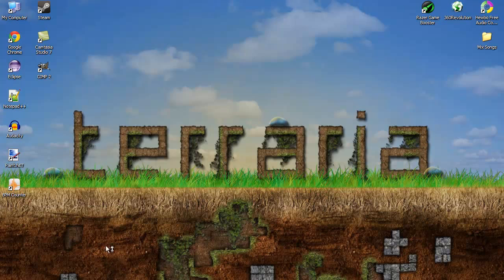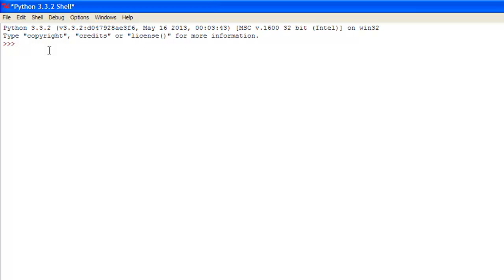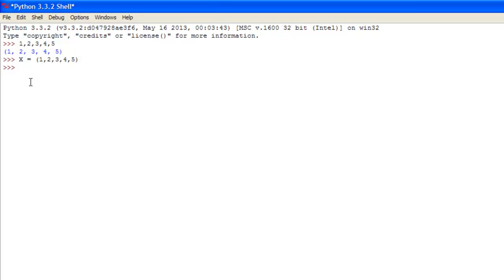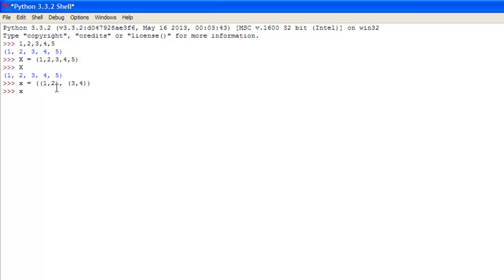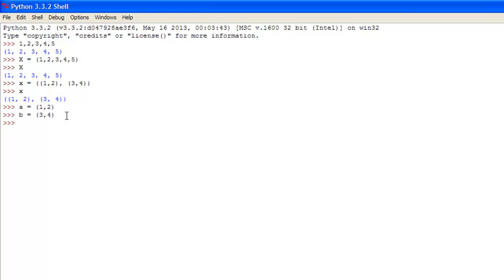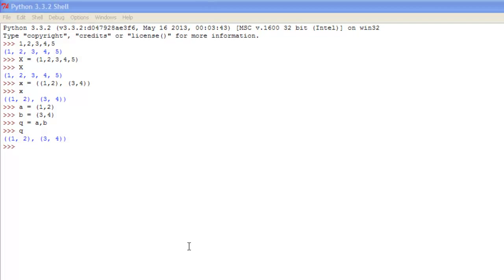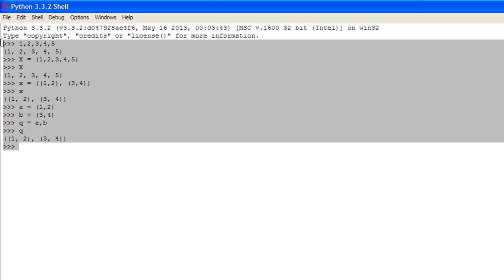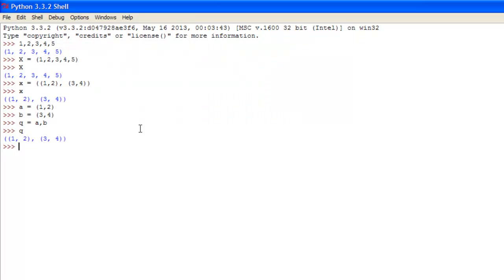Python 3.3 Programming - 10 - Tuples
In this tutorial i show you how to use a tuple with-in python 3.3...